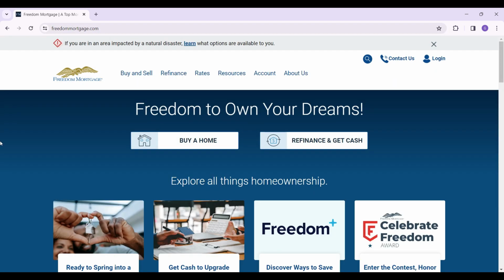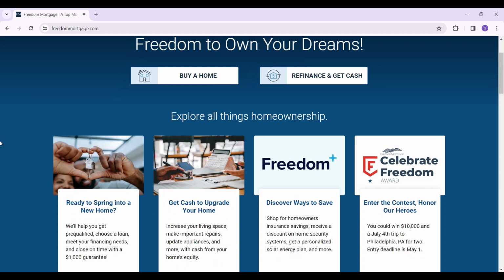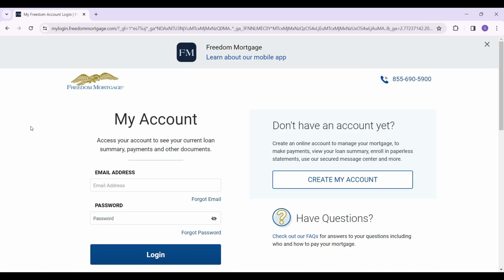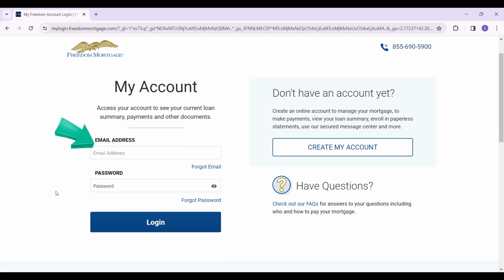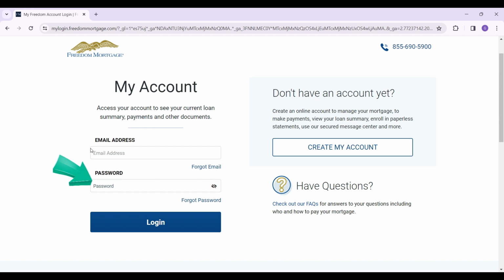Freedom Mortgage Login | How to Sign in to Freedom Mortgage Account in 2026 (EASY!!)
In this video, learn how to log in to your Freedom Mortgage account to manage your mortgage, make payments, and view account details. We'll show you the steps to access the login page, enter your credentials, and explore the account dashboard. If you need a guide for logging in to your mortgage account, this video is for you.